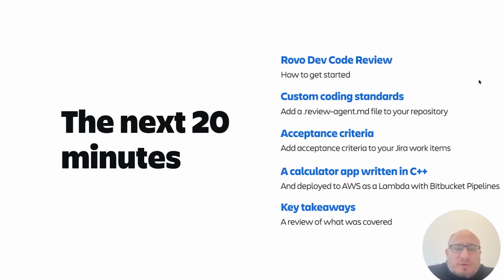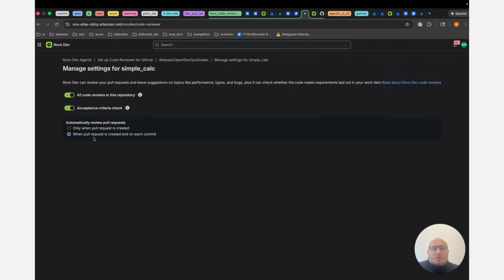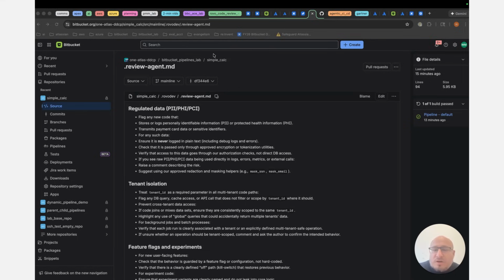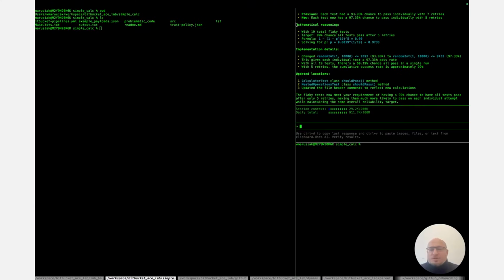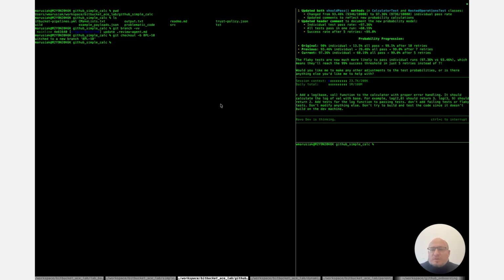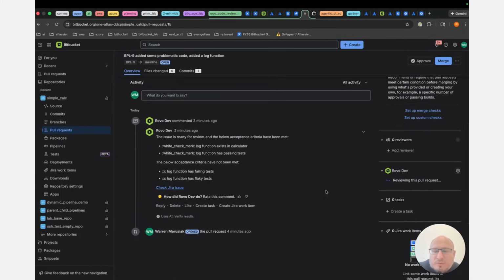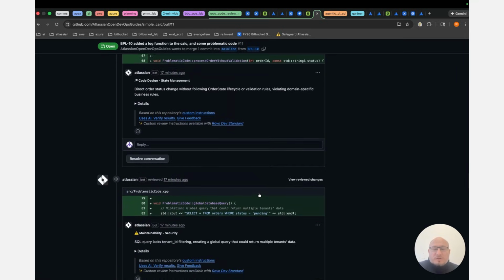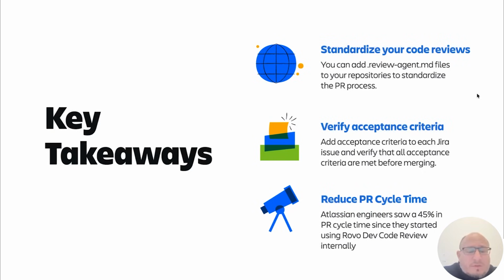Rovo Dev Code Review in Bitbucket and GitHub | Bitbucket Blitz | Atlassian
The demo portion of a recent webinar I did shows how to setup, configure, and use Rovo Dev code review in both Bitbucket and GitHub.

Learn how to add custom coding standards to your repositories and see Rovo Dev check for the specific things you care about during code reviews.

Learn how to add acceptance criteria to your Jira work items and see Rovo Dev verify them during code reviews.